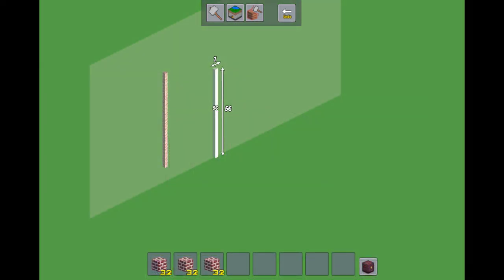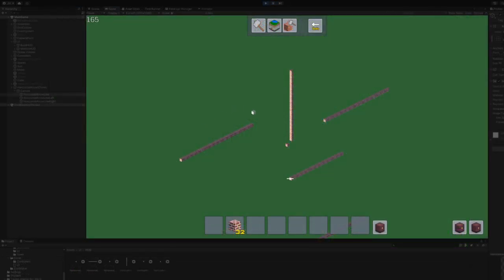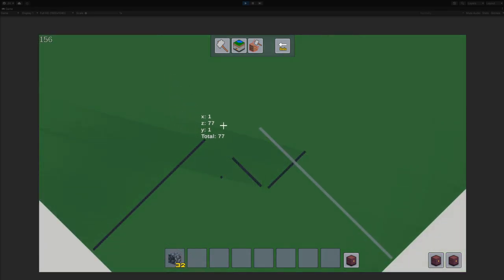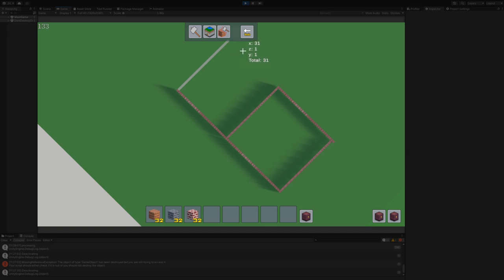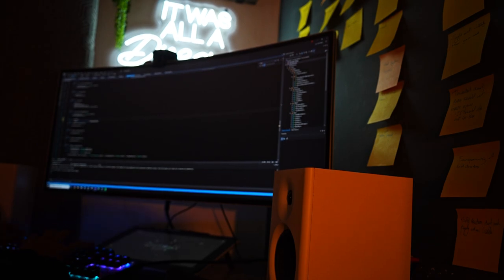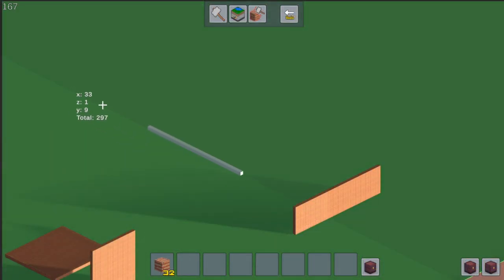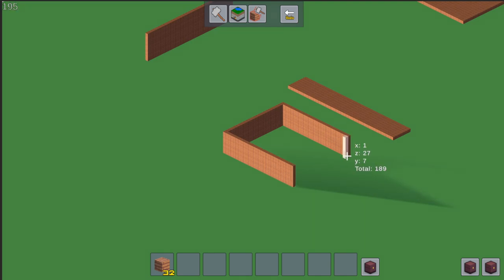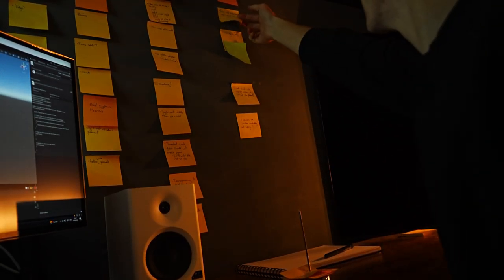How I'm Trying To Make a Game Part Time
I'm currently working on a voxel based building game whilst working as a fulltime software engineer. I do this purely in my free time so thought I'd give a behind the scenes look at what goes into the main devlogs that I make. It's part "day in the life", part "devlog". I hope you enjoy.